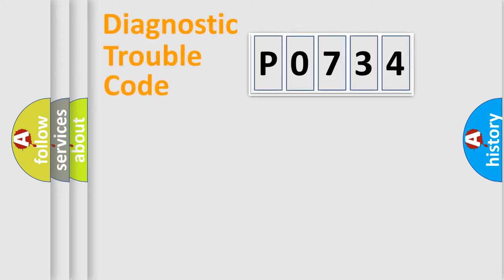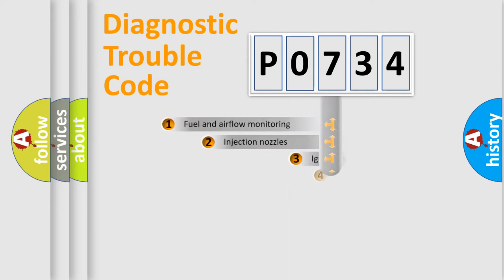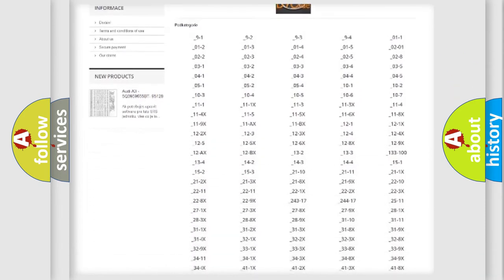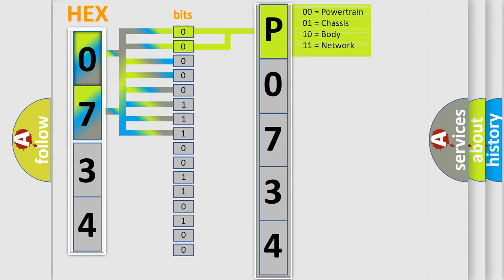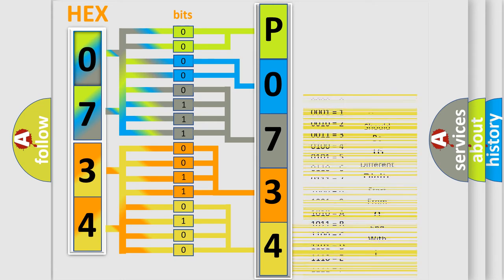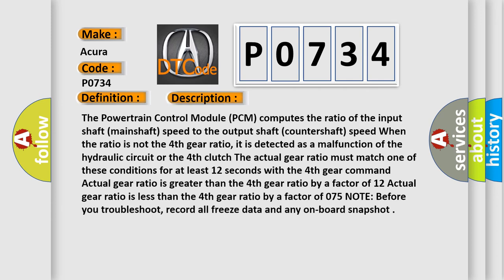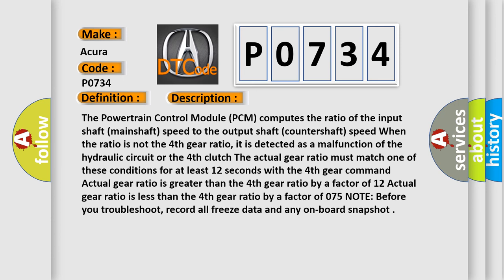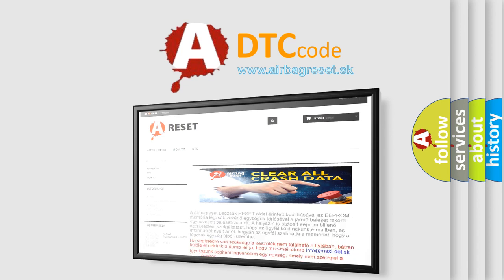DTC Acura P0734 Short Explanation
Make:
Acura
Code:
P0734
Definition:
Problem in 4th Clutch and 4th Clutch Hydraulic Circuit (4th gear incorrect ratio)
Description:
The Powertrain Control Module (PCM) computes the ratio of the input shaft (mainshaft) speed to the output shaft (countershaft) speed. When the ratio is not the 4th gear ratio, it is detected as a malfunction of the hydraulic circuit or the 4th clutch. The actual gear ratio must match one of these conditions for at least 12 seconds with the 4th gear command. Actual gear ratio is greater than the 4th gear ratio by a factor of 1.2. Actual gear ratio is less than the 4th gear ratio by a factor of 0.75. NOTE: Before you troubleshoot, record all freeze data and any on-board snapshot.
Cause:
Faulty shift valves A, B, C, and D are stuck
Faulty ATF pump and the regulator valve